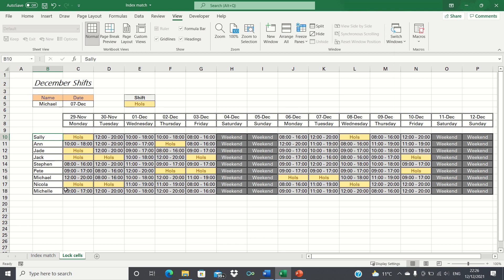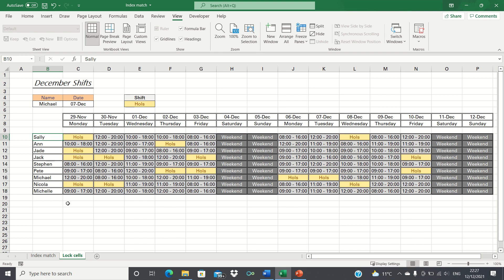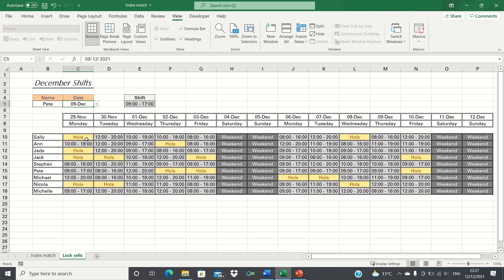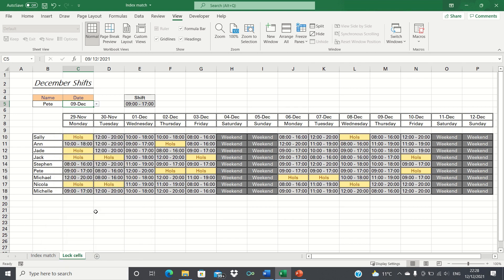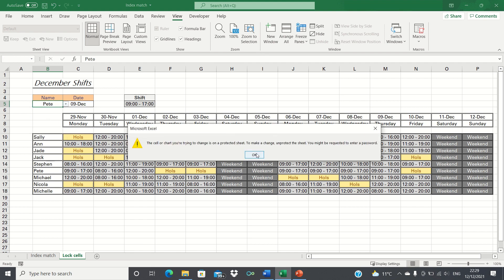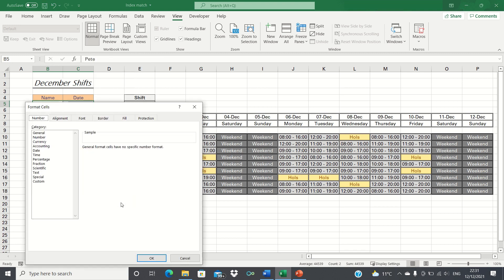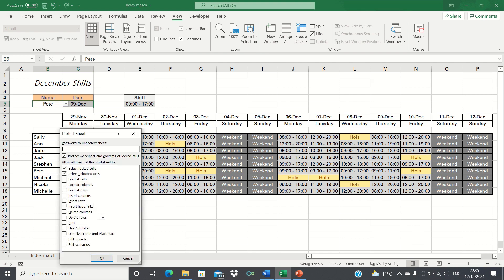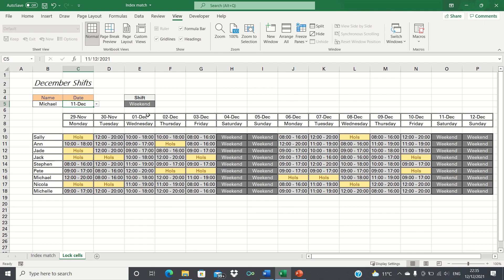How To Lock All Cells Except For A Few In Excel | The Excel Hub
We cover how to protect all cells except for a few in Excel. This is relevant if you have a workbook where you want the user to edit certain cells but not others. In our example, we want to lock our entire sheet, except for two cells. Therefore, these two cells must remain unprotected. To do this, we will firstly unlock the two cells and then protect the worksheet. This will ensure that most of the cells are protected and therefore, cannot be edited except for the two cells that we kept unlocked.

Find An Employee's Shift Quickly - Lookup The Intersection Of A Row And Column Using INDEX MATCH:

Overview: (0:00)
Protect Sheet: (1:18)
Unlock Cells: (1:59)
Protect Sheet Again: (2:45)